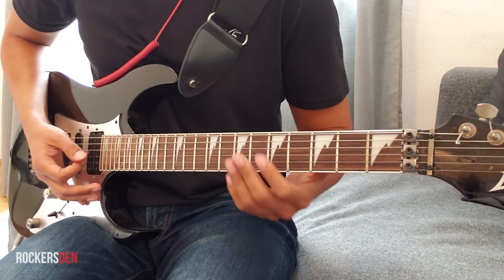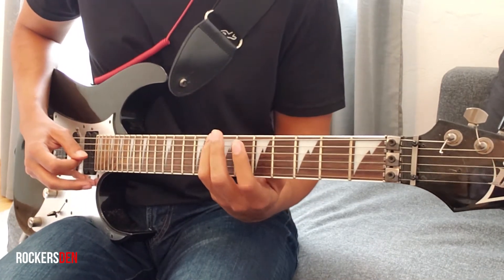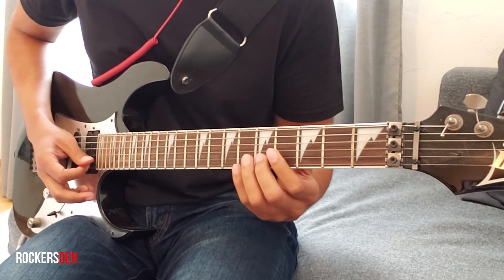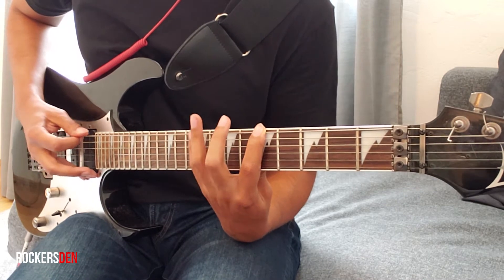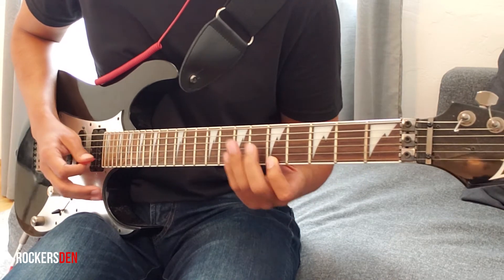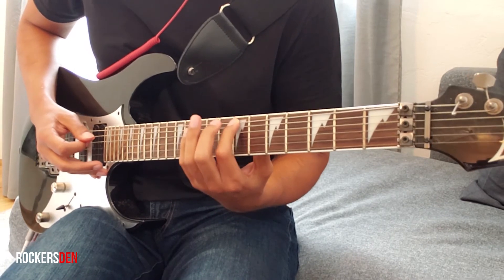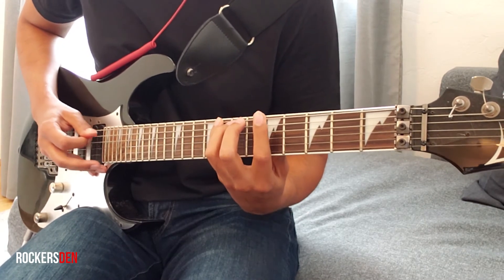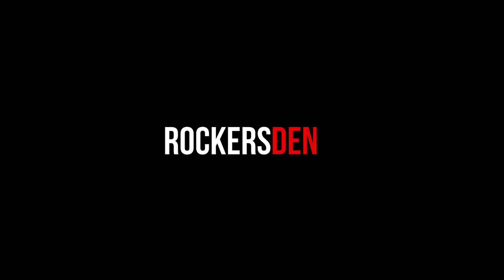How to play Eugene's Trick Bag | Part 1: Arpeggios | Rockers Den Tutorials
Rockers Den presents the first part of the guitar tutorial for "Eugene's Trick Bag".  This piece was played in the Crossroads movie duel and it is very technically demanding.